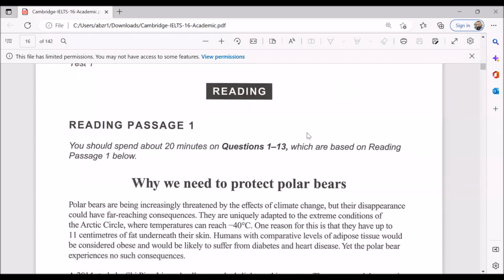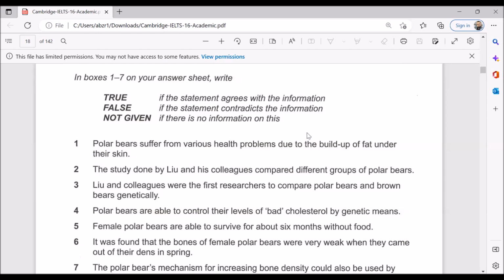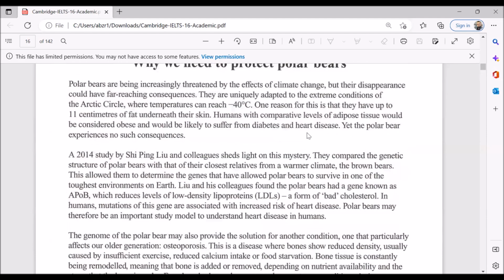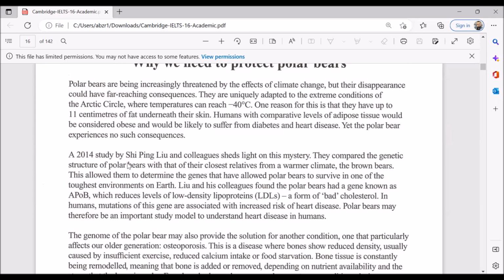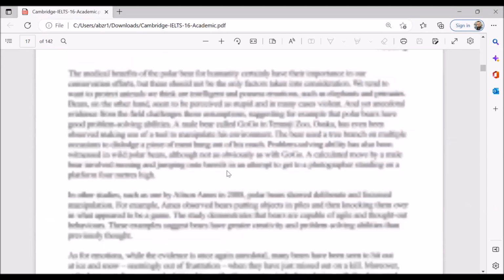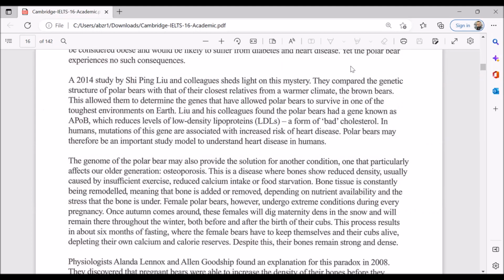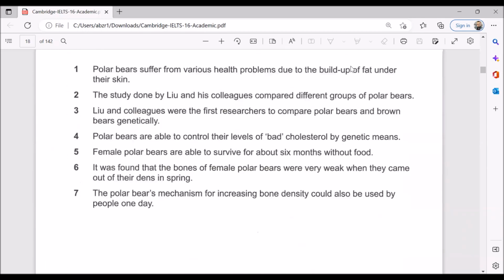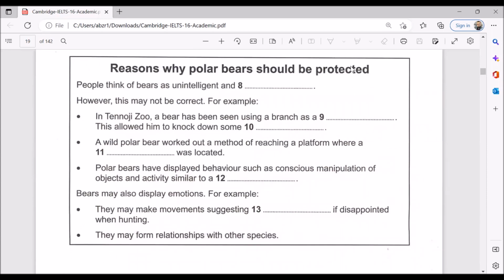Academic IELTS Reading ( T, F & NG) Solving questions with Tips and instructions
Welcome to IELTS with Farhan. This video will help you to achieve 8+ band in your IELTS Exam. These videos are a really good source of learning and mastering IELTS Techniques, tips and tricks without any investment.

Regards.